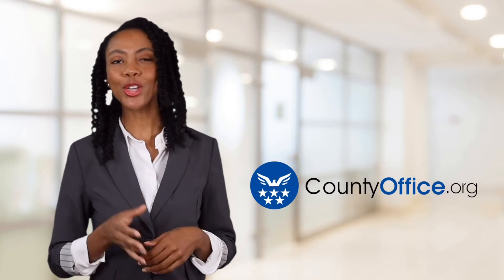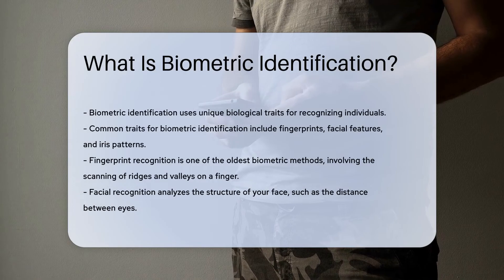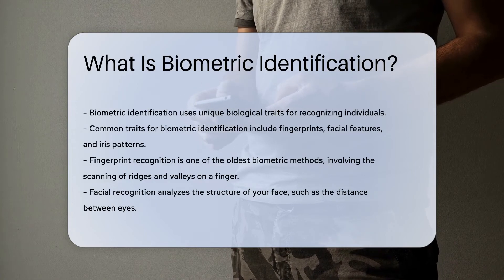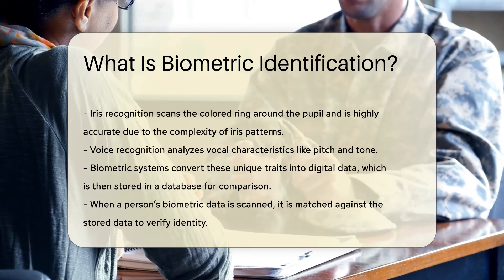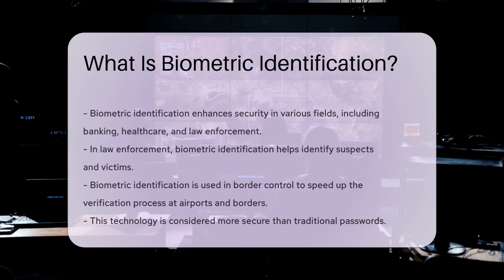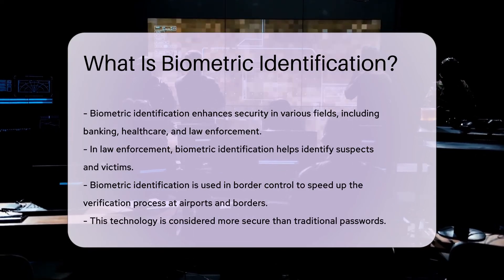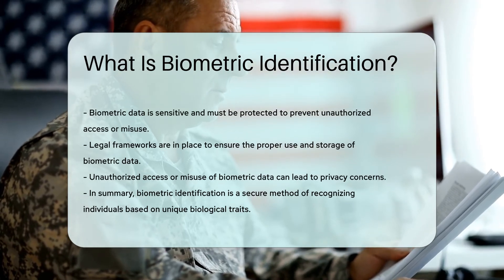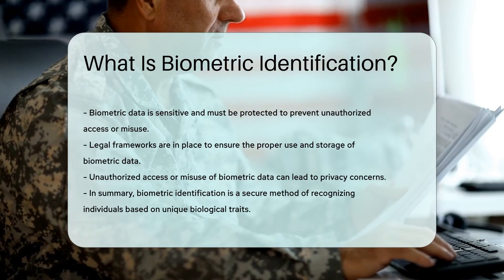What Is Biometric Identification? - CountyOffice.org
What Is Biometric Identification? In this enlightening video, we delve into the world of biometric identification, exploring how unique biological traits are utilized to distinguish individuals. From fingerprints to facial features and iris patterns, we uncover the intricacies of this cutting-edge technology that revolutionizes security measures in various sectors.

Discover the evolution of biometric methods, from the classic fingerprint recognition to the advanced iris scanning techniques that ensure unparalleled accuracy. Unravel how voice recognition and facial analysis contribute to the robustness of biometric systems, converting biological traits into secure digital data stored for comparison.

Explore the crucial role of biometric identification in enhancing security in banking, healthcare, and law enforcement, aiding in suspect identification and victim recognition. Uncover its pivotal role in border control, streamlining verification processes at airports and borders with heightened security measures surpassing traditional passwords.

However, the sensitivity of biometric data necessitates stringent protection measures enforced by legal frameworks to prevent unauthorized access and misuse, safeguarding individuals' privacy rights.

Dive into the realm of biometric identification with us and gain a comprehensive understanding of this sophisticated technology.

He